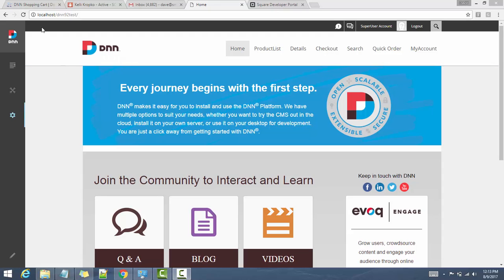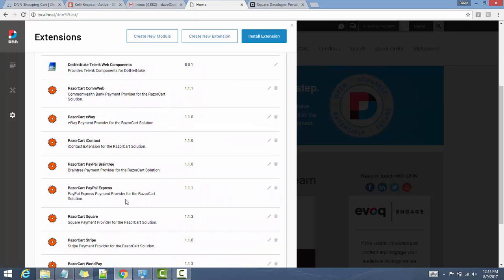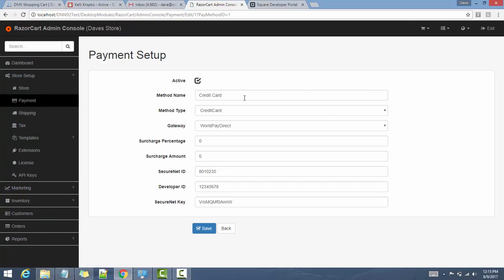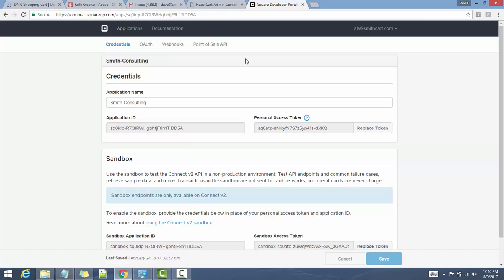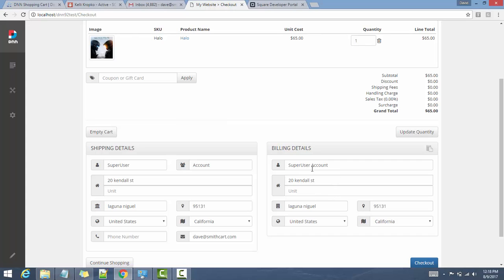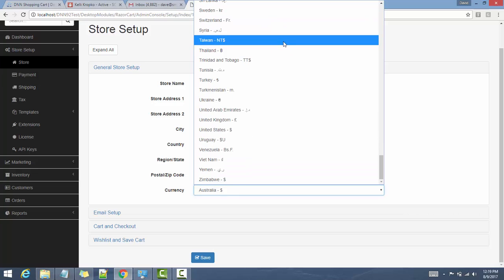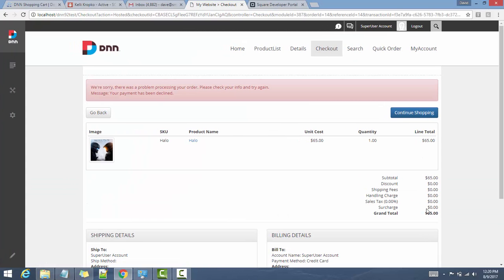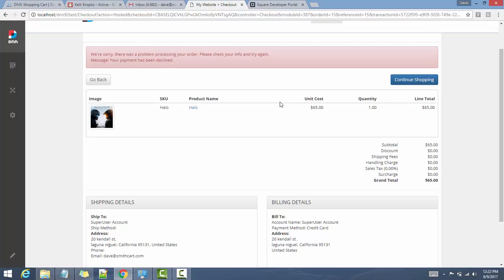Square Gateway for DNN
The Square Gateway Extension for DNN and RazorCart is here. Watch this tutorial to get easy setup instructions.